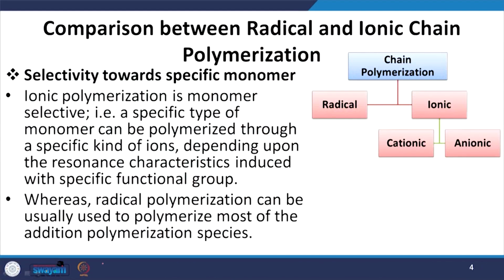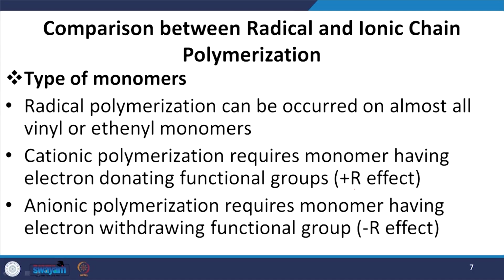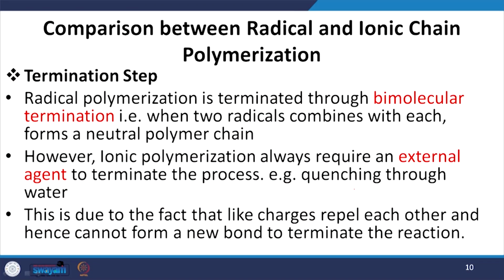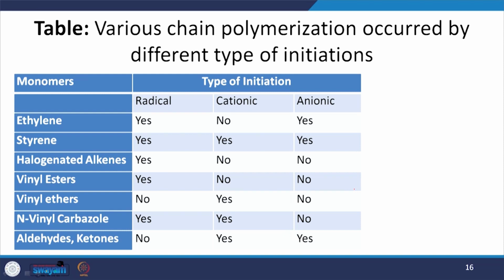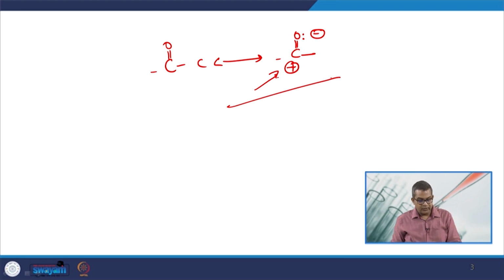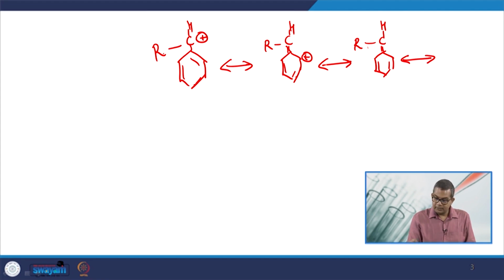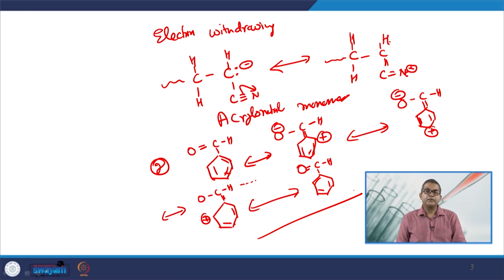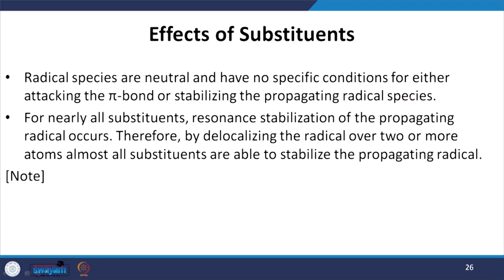mod07lec33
Radical Chain Polymerization
Comparison with Ionic Chain Polymerization
IIT Roorkee